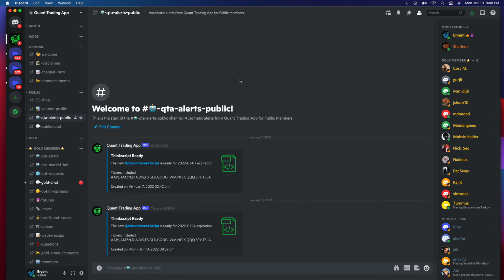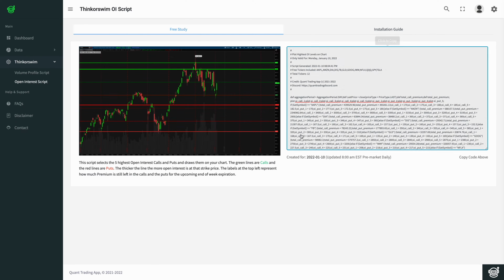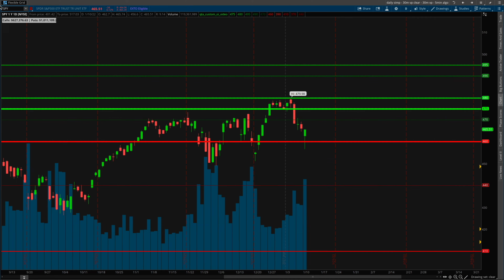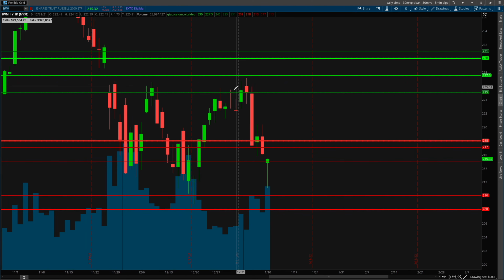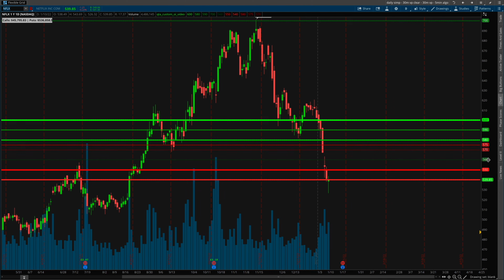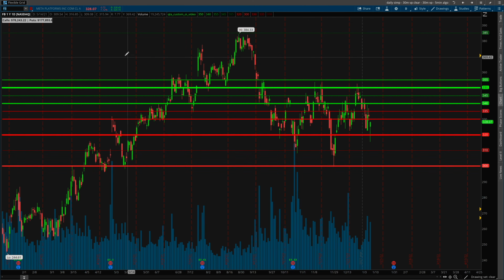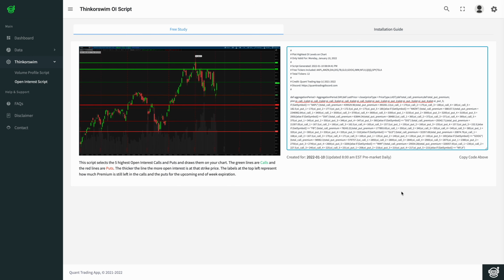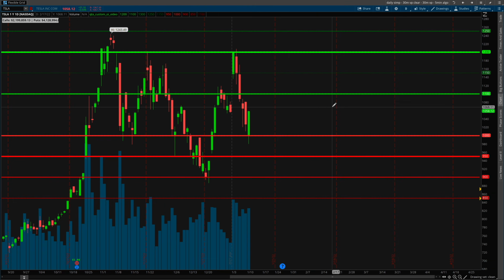Quant Trading App - Free Thinkorswim Options Open Interest Thinkscript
Introduction to the new free Thinkorswim study that draws the top 5 highest open interest calls and puts on your chart.